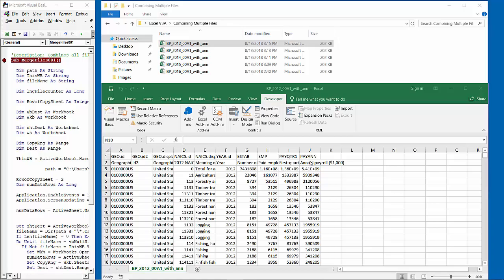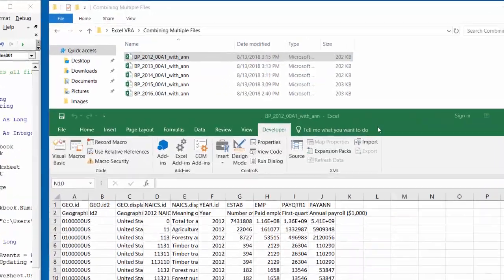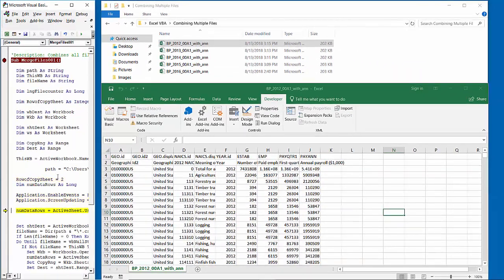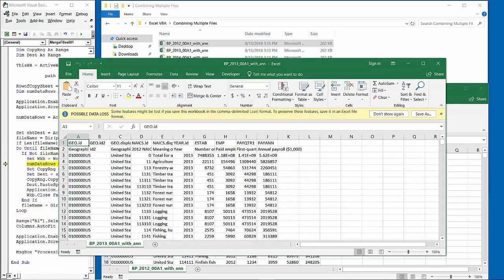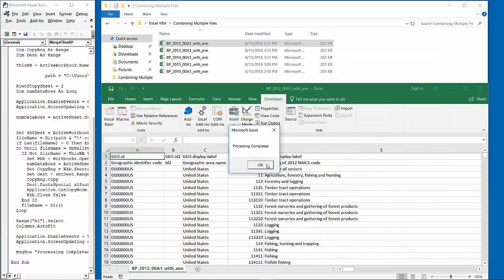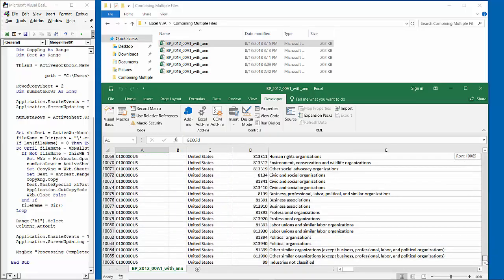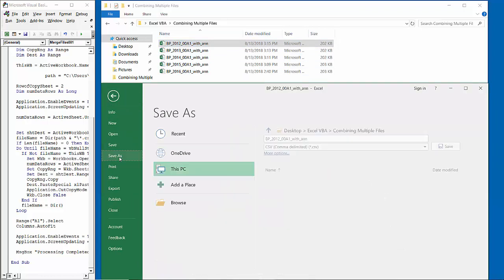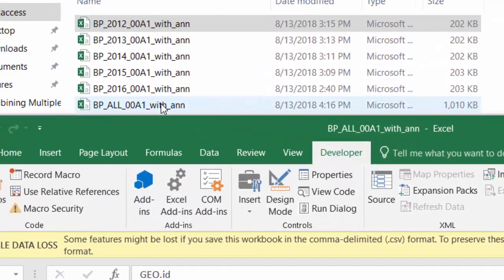Excel VBA Merging Files Example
Demonstrates an example of what you can do upon learning Excel Visual Basic for Applications (VBA) from a course like that offered through our website (Click on The VBA Pro Course Image)